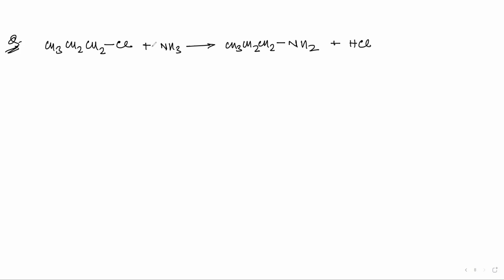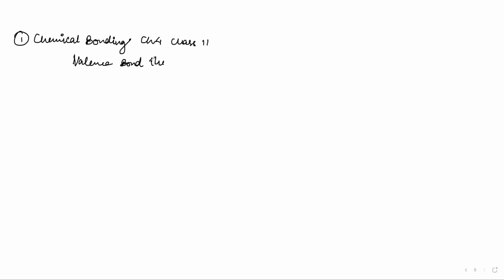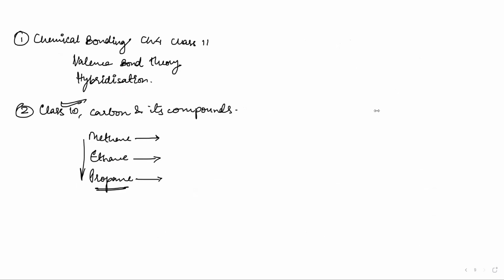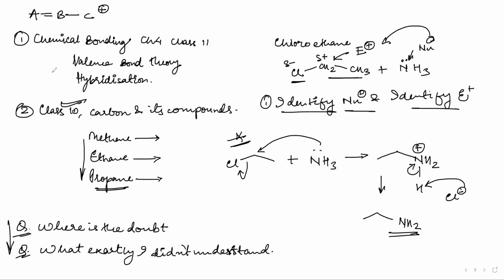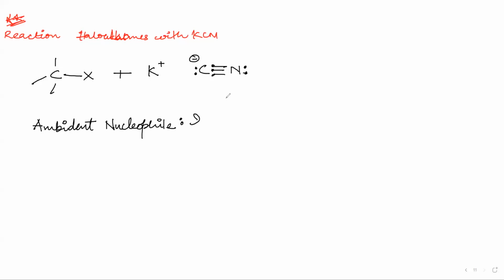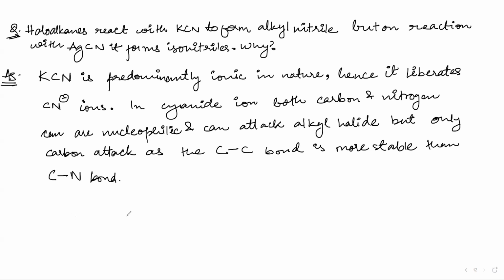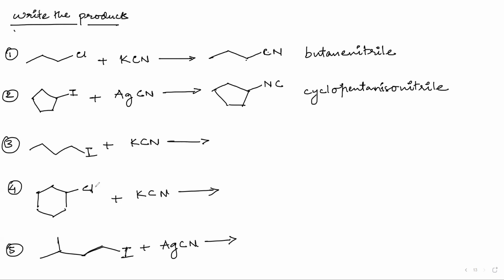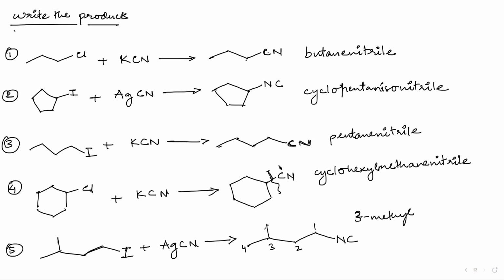Learnivio | Reactions of Haloalkanes | Haloalkene | Lect 6 | Chemistry | Class 12th | 2-06-2021